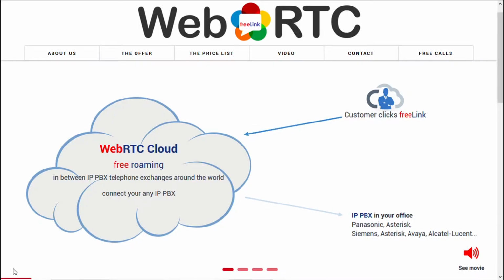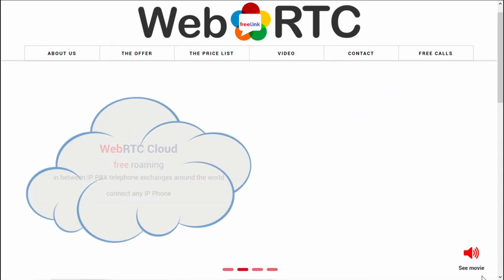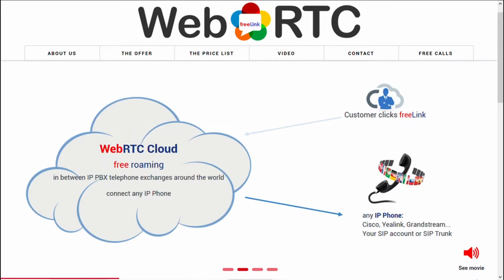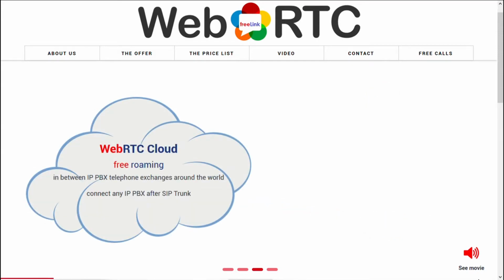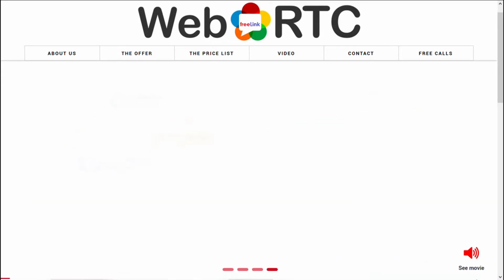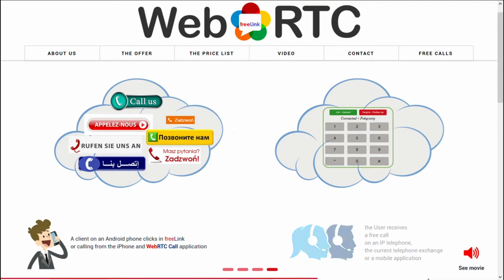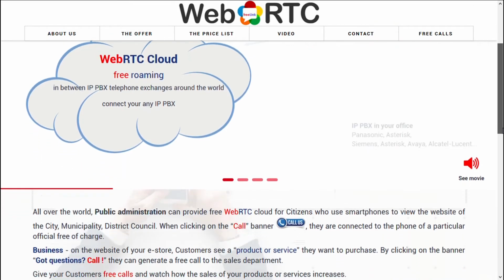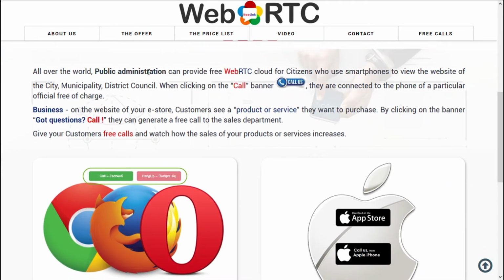Cloud WebRTC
I want to give you a freeLink service which connects the customers with your company for free.
– A customer who uses the Internet and the Google Chrome, FireFox, Opera browser, views your company website on their smartphone or PC and sees “Call me for free” instead of a phone number.
– The customer clicks on the caption/link and calls you directly on an IP phone, a mobile phone or an your IP PBX.
The call is free for both sides regardless of which city or country it is from and how long it lasts.

All over the world, Public administration can provide free WebRTC Cloud for Citizens who use smartphones to view the website of the City, Municipality, District Council. When clicking on the “Call” banner , they are connected to the phone of a particular official free of charge.

Business - on the website of your e-store, Customers see a “product or service” they want to purchase. By clicking on the banner “Got questions? Call !” they can generate a free call to the sales department.

Give your Customers free calls and watch how the sales of your products or services increases.